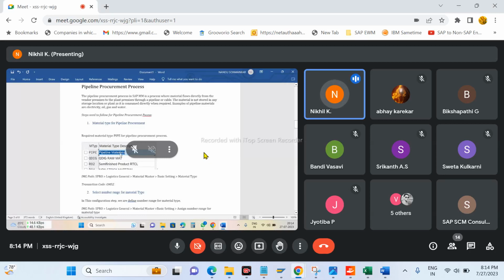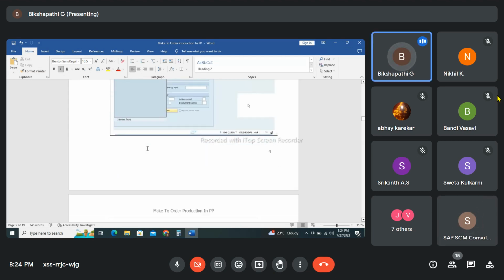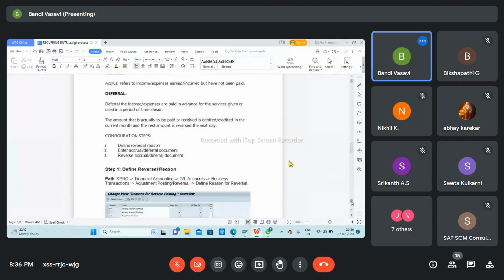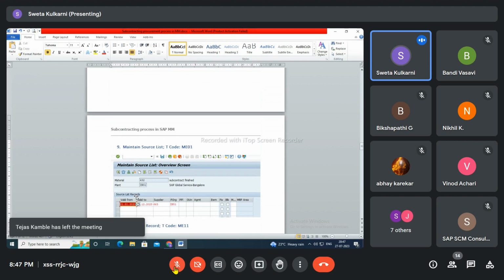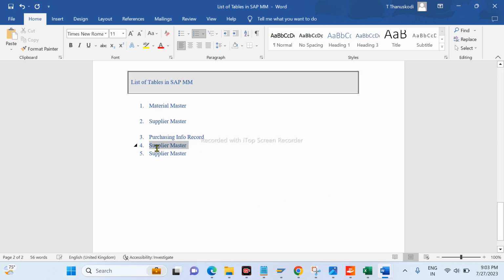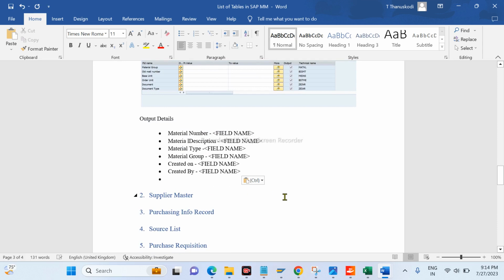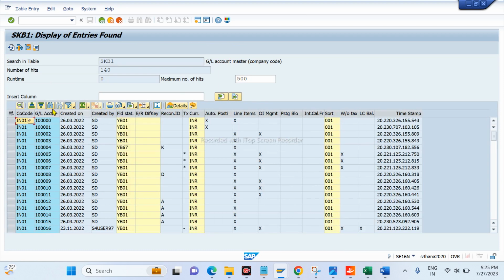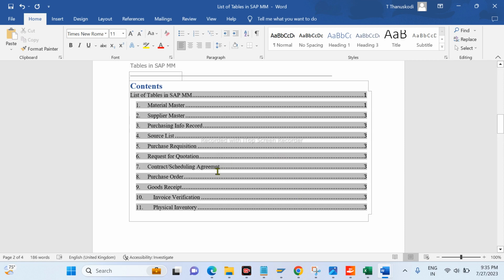SAP S/4 Hana July 2023 trainees are presented the Business Process in MM, SD, FICO, PP Module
We are going to start a new sap S/4 Hana end to end implementation project on 4th Aug 2023, Friday 8.00 pm ist to 9 pm ist.

S/4 Hana June Month Implementation project updates:
Module involved: MM, SD, FICO, PP
Team Size: 15 to 20 Consultant
Duration of the project: 2 Months / 60 Days
Completed Activities in S/4 Hana implementation Project

1. Completed scope documents to understand the client business process of MM, SD, PP, FICO, PS, PM module

2. Prepared BPML business process master list documents preparation, which includes all the module business process requirements to be addressed in MM, SD, PP, FICO modules in SAP

3. Prepared of Fit-Gap Analysis with each business process with flow diagram, roles and Authorization and purpose and benefits of the process presented to customer

4. Prepared Business Blue print   which contains AS IS, TO BE, process flow diagram, Gap Analysis, integration process, roles and Authorization, reporting requirements etc and get approved from customer

5. Preparation of KDS key data structures which covers the configuration of s/4 organization Structure, master data, business transaction etc;

6. Configured client business process based on the business blue print and kds reference with MM, SD, PP, FICO modules

7. Preparation of WRICEF objects which covers Forms, Reports, Enhancement, Interface, Conversation objects etc

8. Created test scripts documents for Unit Testing, Integration Testing, User Acceptance Testing based on the client business process

9. Preparation of Configuration Documents, testing documents like unit testing, integration testing, user acceptance testing etc

10. Preparation of cut over activities of master data, stock upload, open purchase order, sales order , production order etc.

13. Consultant are working for master data upload using LTMC, BDC, LSMW and share the template

14. Business team will share the master data as per template and start upload the master data in QAS/PRD

To be completed the below Process in S/4 Hana implementation Project

1. Need to prepare the training manual document and conduct the user training with MM, SD, PP, FICO, PS, PM module

2.  To be Involved in pre-production activities to move transfer request form dev system to production system, check the WRICEF objects are moved and working without any dumps

3. To be Involved in Go Live activities of MM, SD, PP, FICO, PS, PM module with clients and provide 1 month support activities

4. Need to work on support project tickets and prepare the solution design document to clear the technical round interviews

Our next SAP S/4 HANA MM, SD, PP, FICO, PS, PM implementation project on 4th Aug 2023 9:00 PM to 10:00 PM IST.

We are going to start a new sap S/ Hana end to end implementation project on 4th Aug 2023, Friday 8.00 pm ist to 9 pm ist.

Module: MM, SD, PP, PS, PM, FICO
Project Duration: 2 Months/ 60 Days

For more details, please connect Jaya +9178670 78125, Shri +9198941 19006